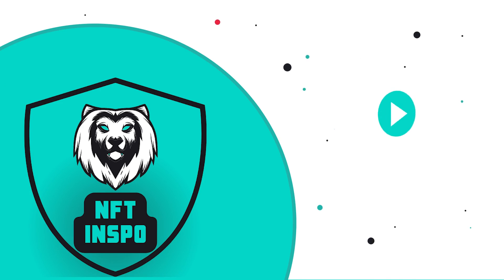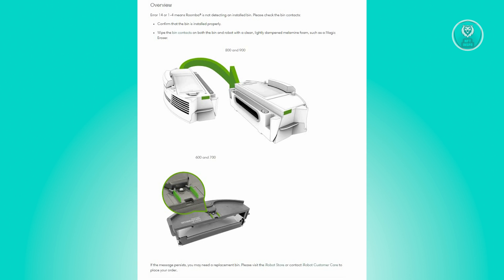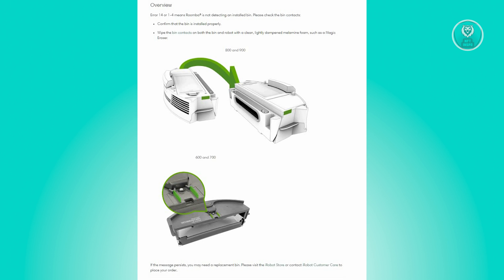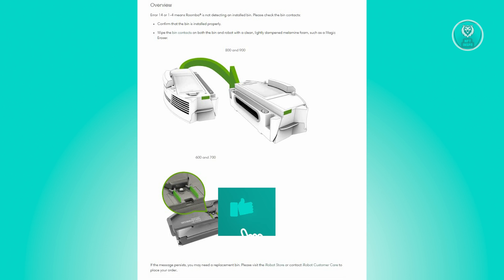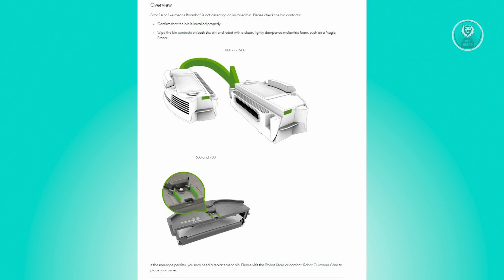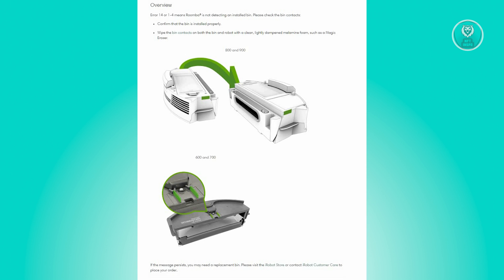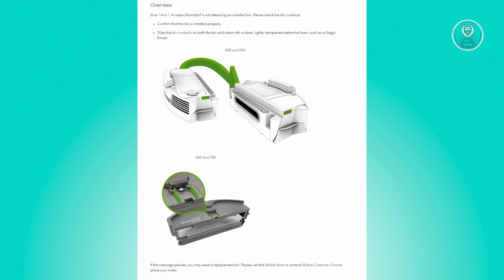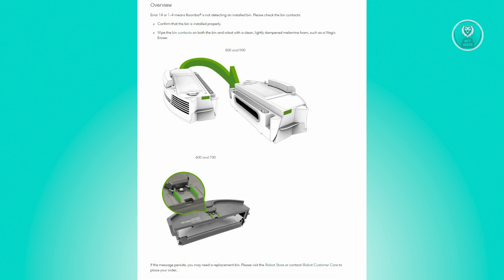How To Fix Roomba Error 14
If you're facing the Roomba Error 14 and want to know how to fix it, then this video will be perfect for you!